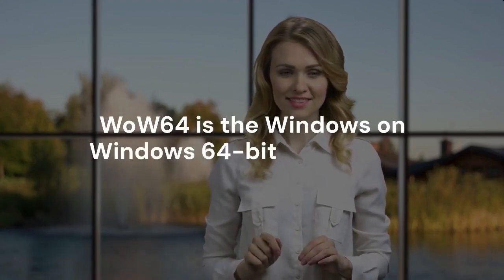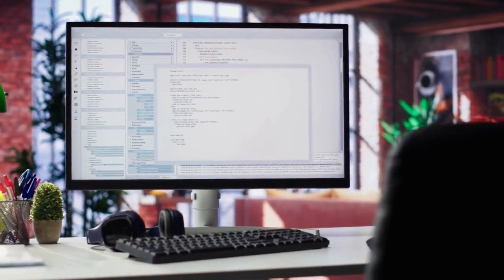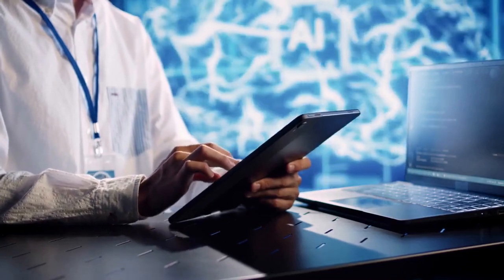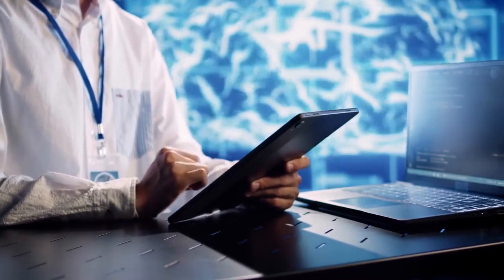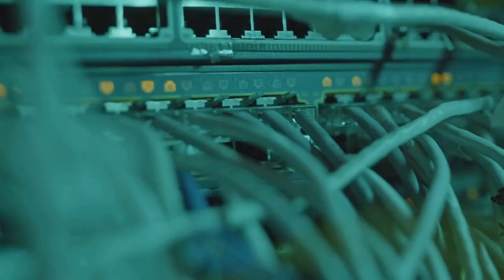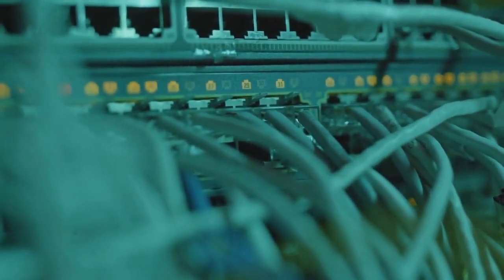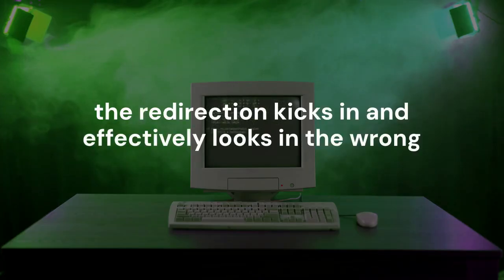C++ : Why is RegOpenKeyEx() returning error code 2 on Vista 64bit?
RegOpenKeyEx() returning error code 2, "ERROR_FILE_NOT_FOUND," on Vista 64-bit often points to registry redirection issues. On 64-bit Windows, the registry is virtually separated into 32-bit and 64-bit sections. If your 32-bit application attempts to access a registry key that exists only in the 64-bit section, or vice-versa, and the RegOpenKeyEx() call doesn't specify KEY_WOW64_64KEY or KEY_WOW64_32KEY in the `samDesired` parameter, the operating system might redirect the request to the wrong section, leading to "ERROR_FILE_NOT_FOUND." Ensure your code uses the correct view flag (KEY_WOW64_64KEY for 64-bit keys, KEY_WOW64_32KEY for 32-bit keys) when opening registry keys, particularly when targeting specific architectures or dealing with applications that interact with components installed in different bitness locations.